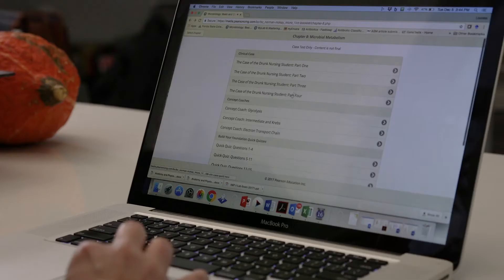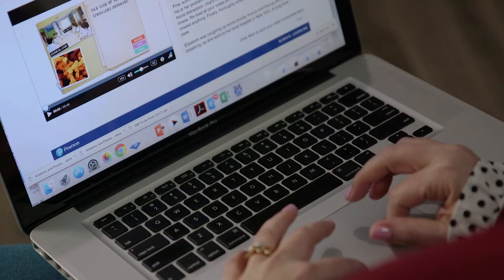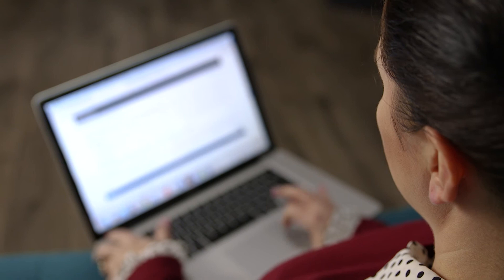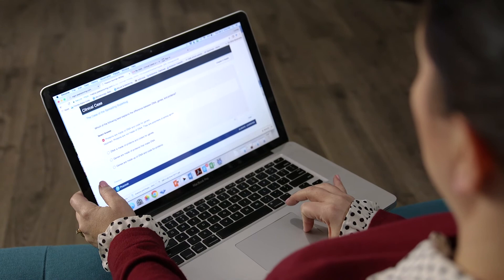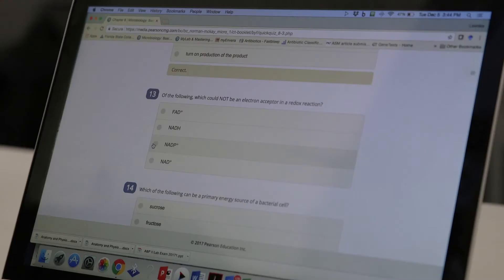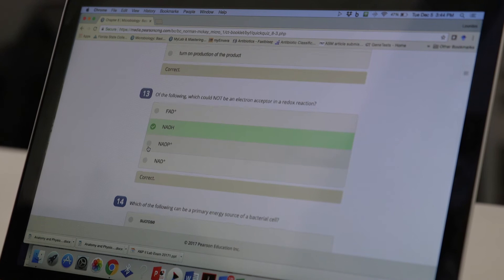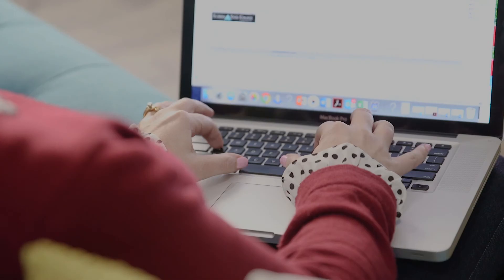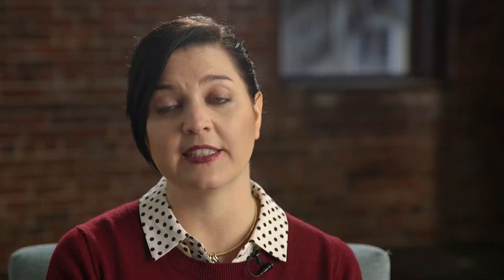Author Spotlight: Lourdes Norman-McKay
Hear from Lourdes Norman-McKay, author of Microbiology Basic and Clinical Principles, as she exposes why she became an author, shares her thoughts on course curriculum, and details how the S.M.A.R.T. approach to solving higher order questions can save lives.